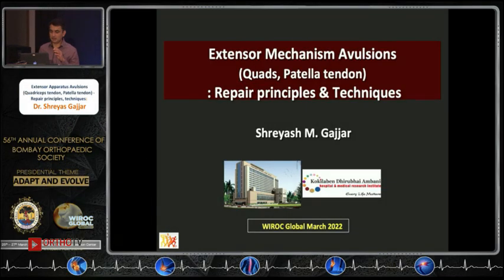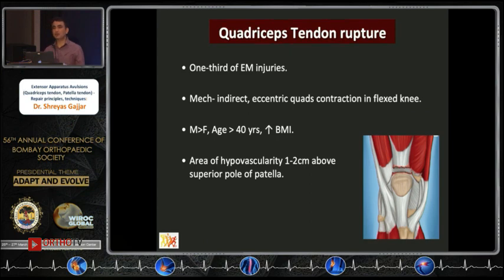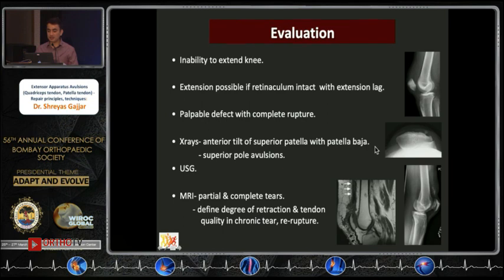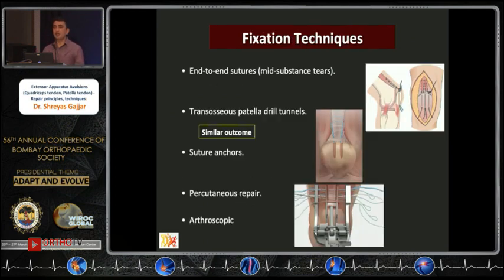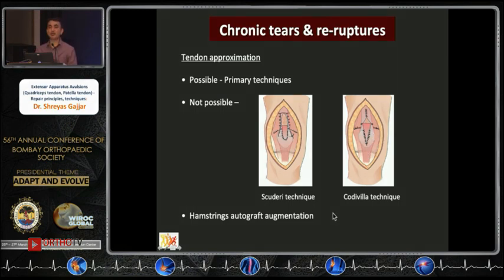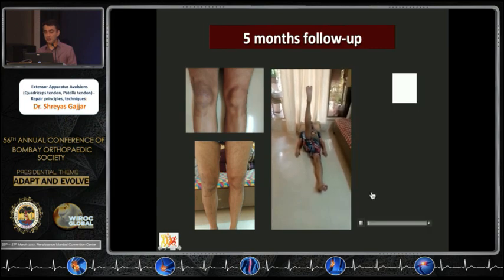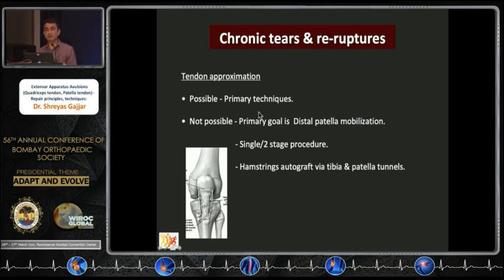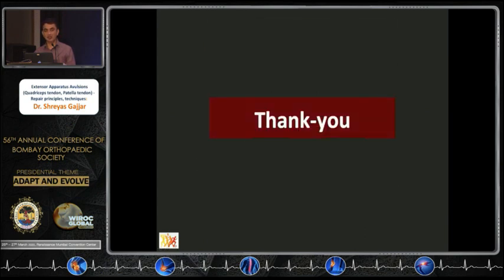Extensor Mechanism Avulsions: Repair principles & Techniques - Dr Shreyash M Gajjar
Dr Shreyash M Gajjar

Extensor Mechanism Avulsions (Quads, Patella tendon) : Repair principles & Techniques